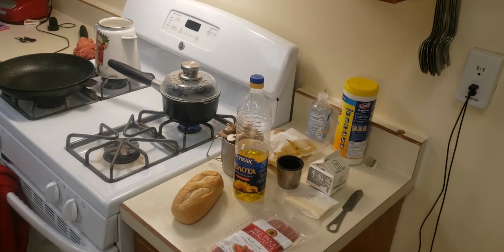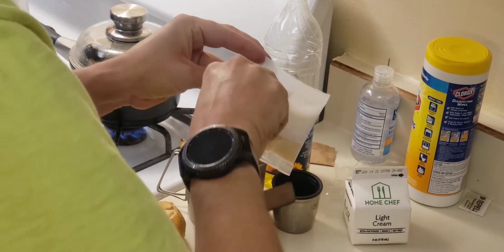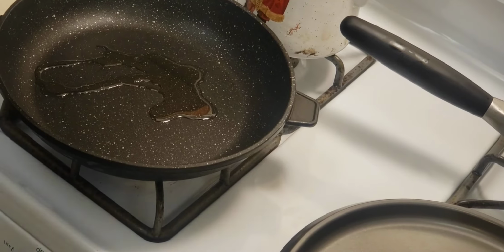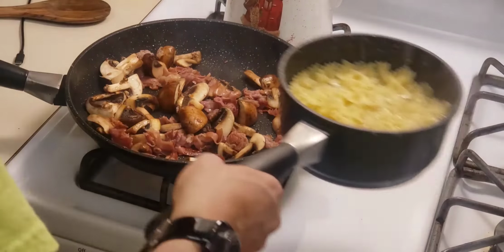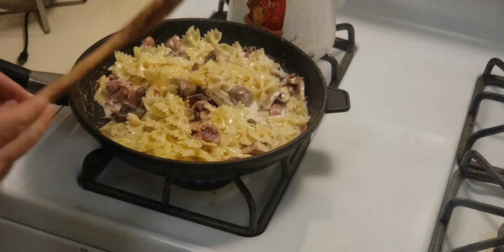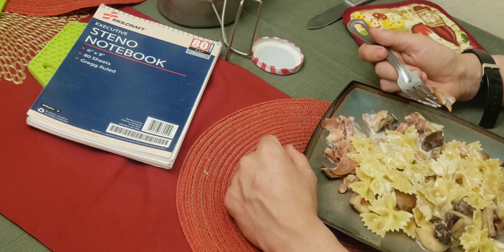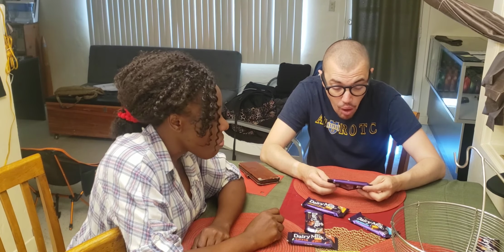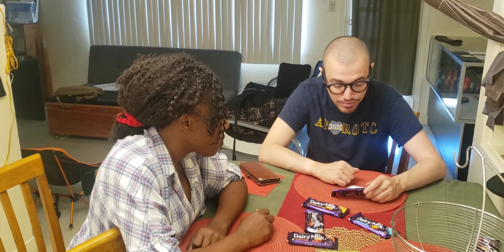CRISPY PROSCIUTTO AND MUSHROOM FARFALLE WITH GARLIC BREAD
CRISPY PROSCIUTTO AND MUSHROOM FARFALLE WITH GARLIC BREAD AND CANDY AT THE END